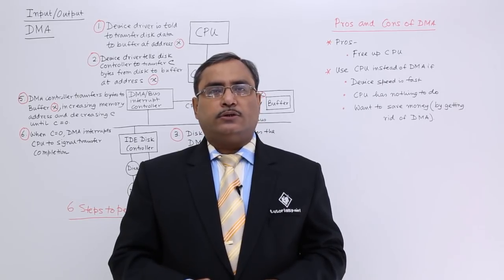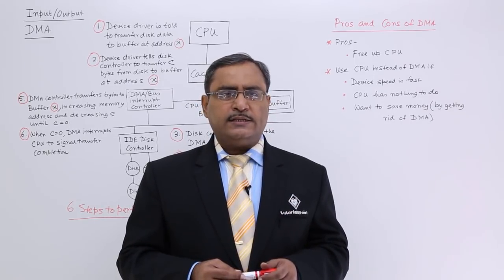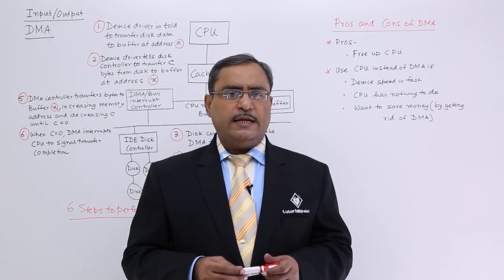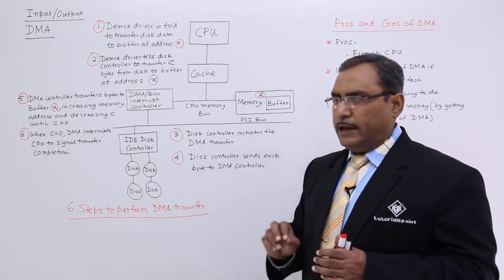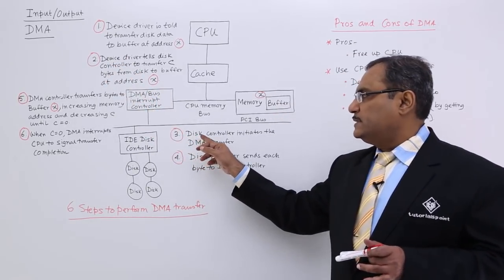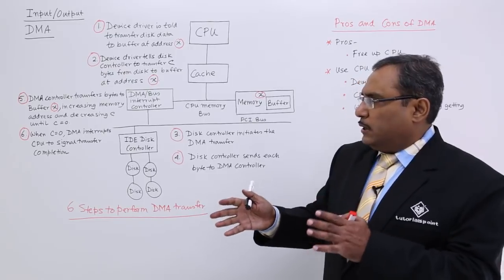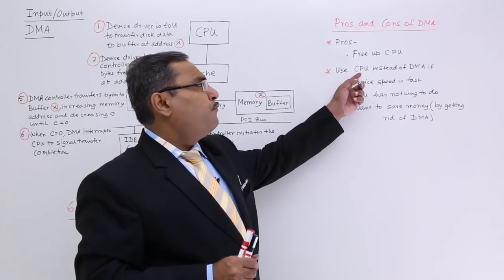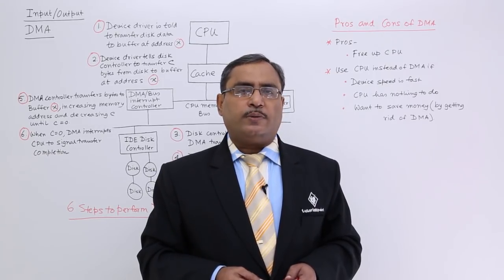Direct Memory Access (DMA)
OS - Direct Memory Access (DMA)